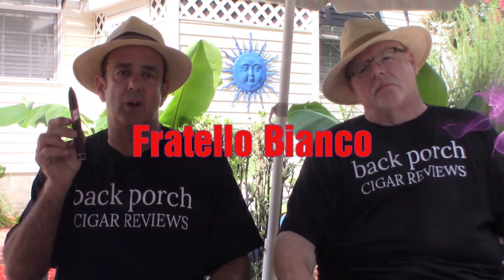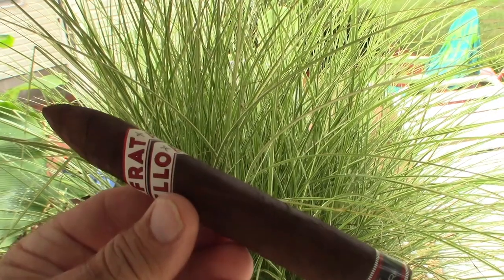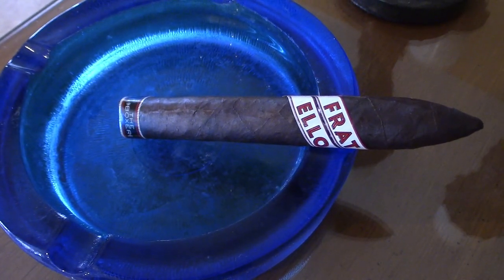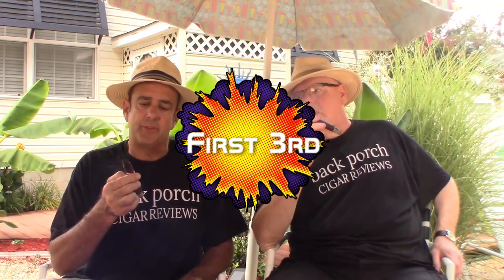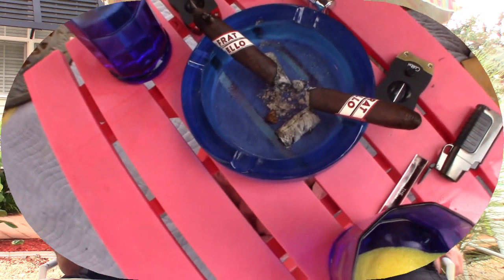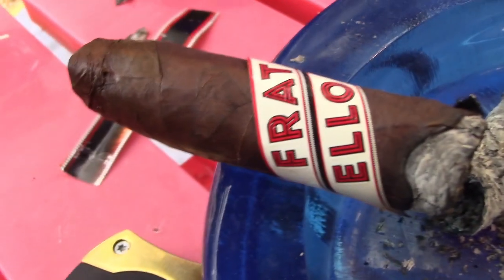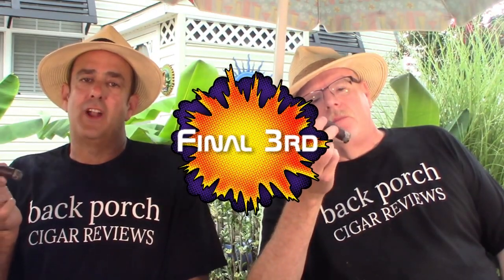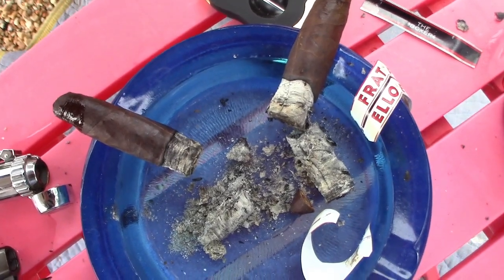Fratello Bianco - Back Porch Cigar Review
We do a review on the Fratello Cigar, Bianco, White label. These are very unique cigars . See if you agree with our review and ratings. if you had not tried this cigar, Listen and see if this would tantalize your taste buds.